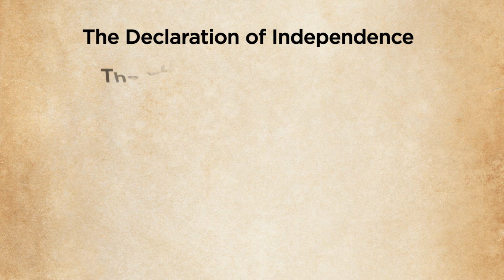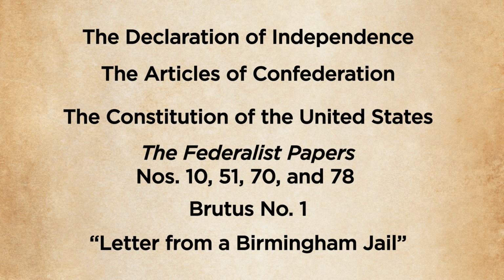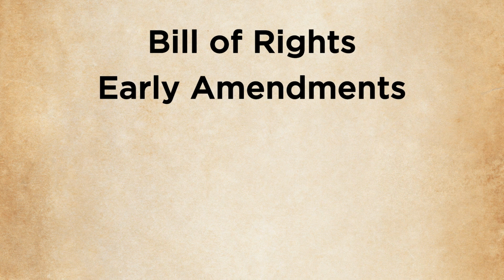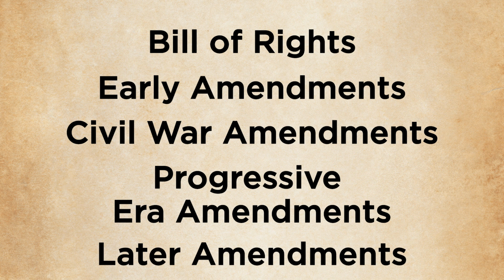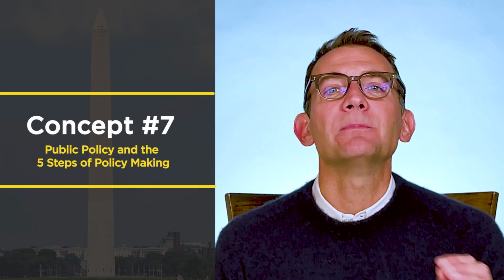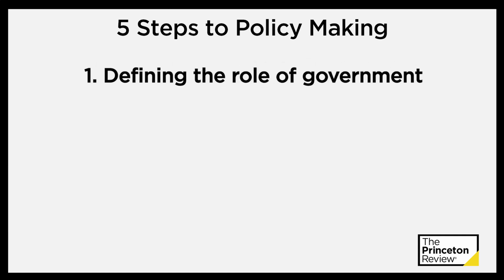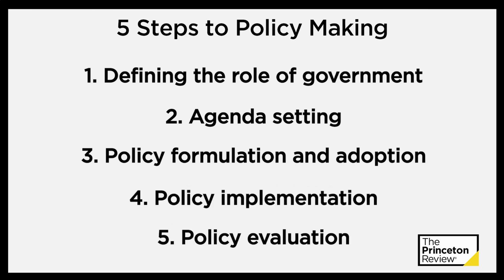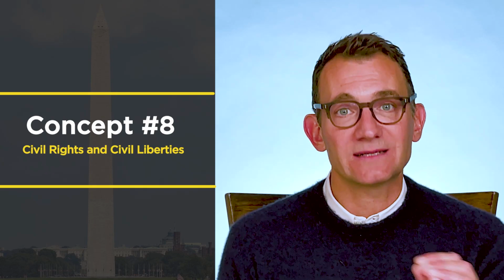8 Key Concepts for AP U.S. Government and Politics | Up-to-Date for 2023 | The Princeton Review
Studying for the AP® U.S. Government and Politics exam? Check out this video covering 8 essential concepts you'll need to know to earn your best-possible score. We're always cheering you on.

Get your copy of our updated-for-2023 AP U.S. Government and Politics Prep book!

Prepping for the SAT as well?